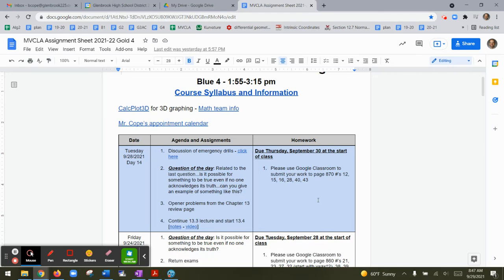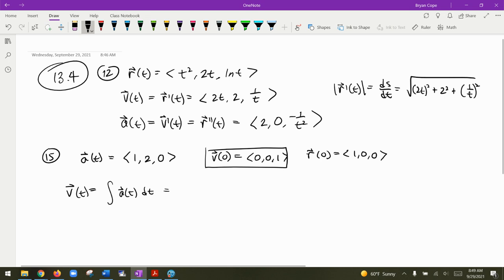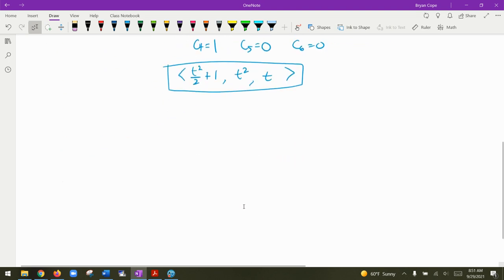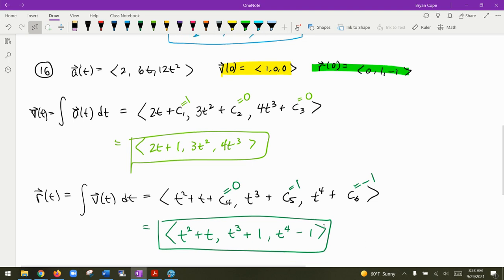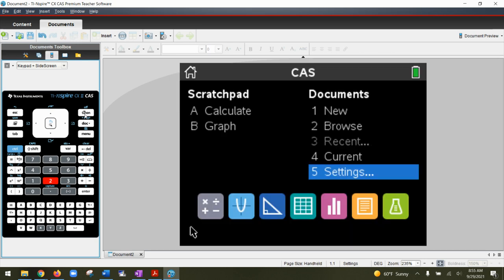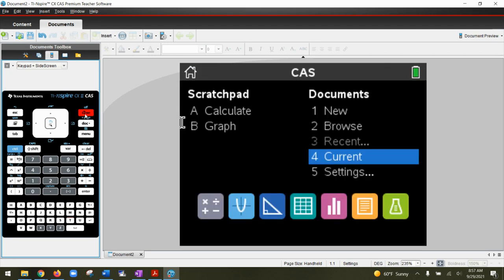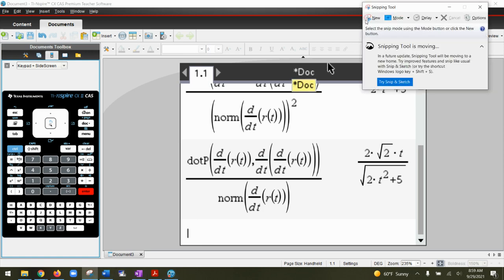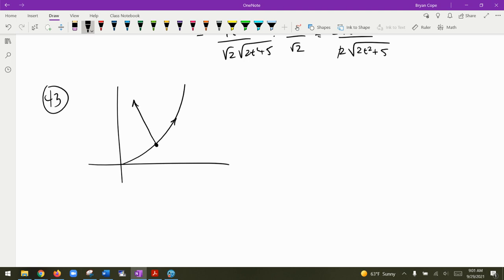MVC 13.4 HW Solutions